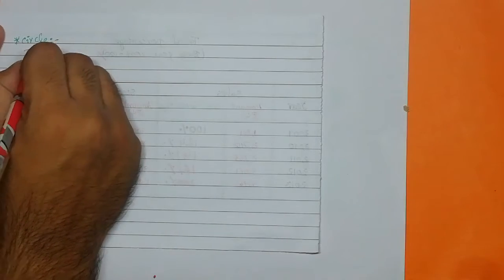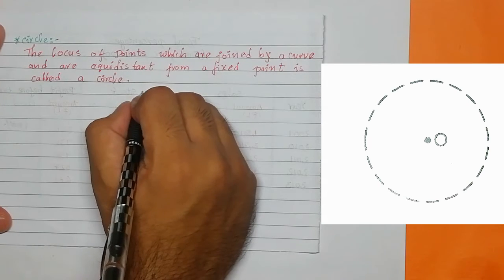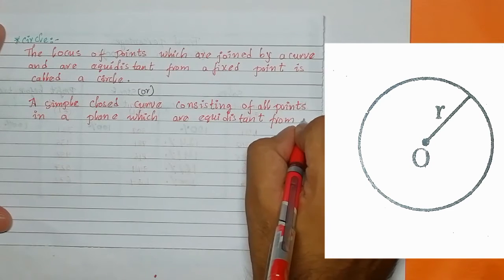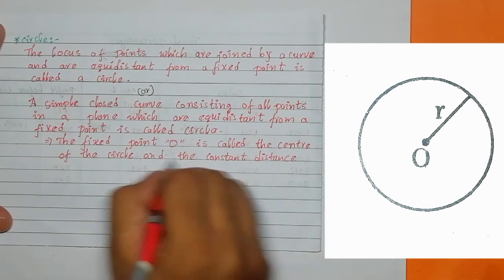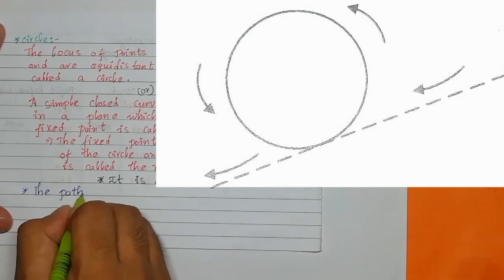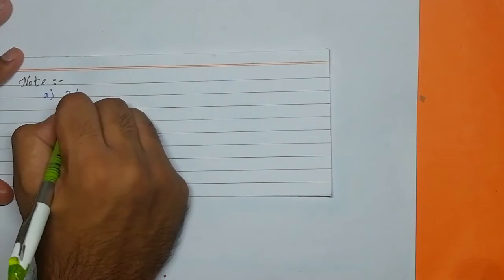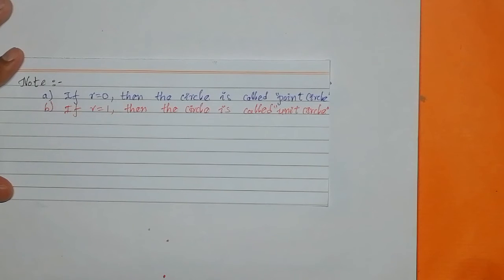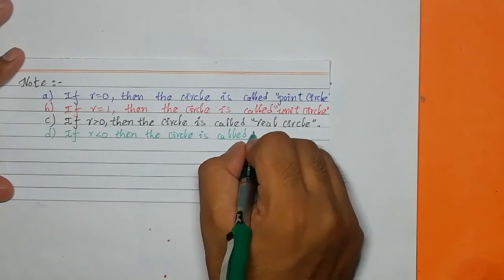what is circle?|types of circles|Tangent and secants to a circle|10th class|KLRs Tutorial point.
About This Video:-
Hi,
Welcome, To Our Youtube channel  "K.L.R's Tutorial point".
This video is a part of "TANGENTS AND SECANTS OF A CIRCLE" of A.P & T.S SYLLABUS of class 6th-10th
*Topics covered on this video "tangent and secants to a circle" with proper explanation of
1)what is a circle?? - with diagrams
2)types of circle-with diagrams
This Video Will Help You To Prepare For "CBSE BOARD EXAMS" and "STATE BOARD EXAMS" Of 2020
***AFTER WATCHING THIS VIDEO YOU WILL FIND TANGENTS AND SECANTS OF A CIRCLE
-the circle, types of the circle) ARE REALLY EASY***.
***Our New Videos Links -(Updated For Every Week)***

*Topics Covered On This Video Is REAL NUMBERS With Proper Explanation Of
1)NATURAL NUMBERS
2)WHOLE NUMBERS
3)COMPLEX NUMBERS
4)IMAGINARY NUMBERS
*Topics Covered On This Video Is LOGARITHMS With Proper Explanation Of
1)LOGARITHMS
2)EXPONENTIAL FORMS
3)EXAMPLES OF THEIR LOGARITHMIC FORMS
4)THERE ARE TWO BASES "10" AND "e" WHICH ARE COMMONLY USED IN LOGARITHMS.THEY ARE
   1)COMMON LOGARITHMS
   2)NATURAL LOGARITHMS
*Topics Covered On This Video Is PAIR OF LINEAR EQUATIONS PART-1 With Proper Explanation Of
1)PAIR OF LINEAR EQUATIONS
2)WITH EXAMPLES
3)SOLUTION OF PAIR OF LINEAR EQUATIONS
4)WITH EXAMPLES
5)AND METHODS TO FIND SOLUTIONS OF PAIR OF LINEAR EQUATIONS
*Topics Covered On This Video Is QUADRATIC EQUATIONS PART-1 With Proper Explanation Of
1)QUADRATIC EQUATIONS
2)WITH EXAMPLES
3)ROOTS OF QUADRATIC EQUATIONS
4)WITH EXAMPLES
*Topics Covered On This Video Is PROGRESSIONS PART-1 With Proper Explanation Of
1)series-with examples
2)finite series-with examples
3)infinite series-with examples
*Topics Covered On This Video Is CO-ORDINATE GEOMETRY PART-2 With Proper Explanation Of
1)CONCEPT ON SLOPE
2)RELATION BETWEEN SLOPES OF TWO LINES
AND
3)FEW IMPORTANT POINTS TO REMEMBER COMPETITIVE FOR EXAMS
*Topi Covered On This Video Is REAL NUMBERS PART-2 With Proper Explanation Of
1)RATIONAL NUMBERS-WITH EXAMPLES
2)PROPERTIES OF DECIMAL FORM OF RATIONAL NUMBERS
  1)TERMINATING DECIMAL-WITH EXAMPLES
  2)NON-TERMINATING REPEATING DECIMAL
*Topics Covered On This Video Is WHAT IS A SIMILAR TRIANGLE?? With Proper Explanation Of
1)SIMILAR TRIANGLES -WITH DIAGRAMS
2)DIFFERENT EXAMPLES OF SIMILAR TRIANGLES-WITH DIAGRAMS
ABOUT OUR CHANNEL:-
Hi,
At K.L.R's Tutorial point. we will teach you the easy way of all full-length videos of every concept of Mathematics, Mathematics tricks, Formulas, Science, English. etc., for 6th,7th,8th,9th,10th, intermediate 1st year, and 2nd year. I will go through all the topics this will help students to prepare for all CBSE, STATE BOARD EXAMS, and all other competitive exams. I am sure that after watching all daily classes students will find every topic really easy and the school course work is explained with simple examples that you experience every day!
**My Main motive is to provide free and better online tutorial education classes to all students freely**.
K.L.R's Tutorial point. Brings learning to life through its captivating free educational videos.

*Download the videos and watch it offline.

THANKYOU
"K.L.R's Tutorial point."
"klrstutorial."